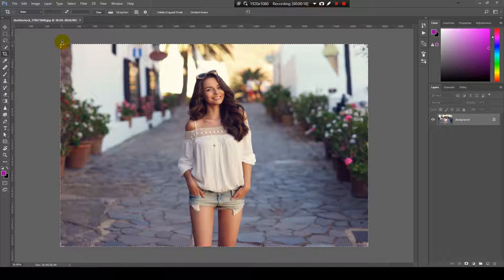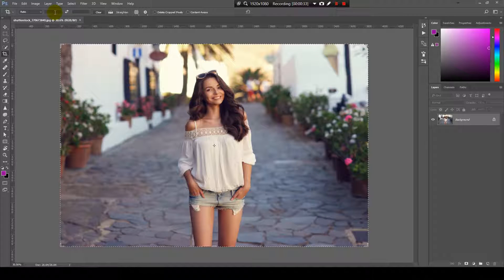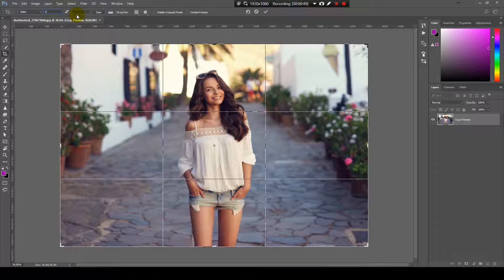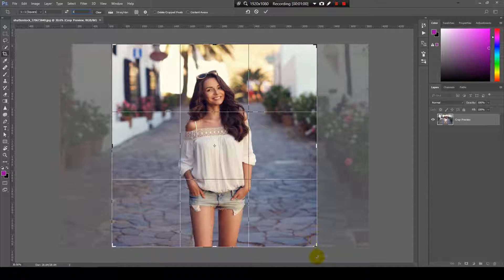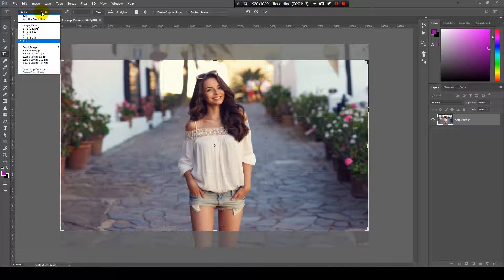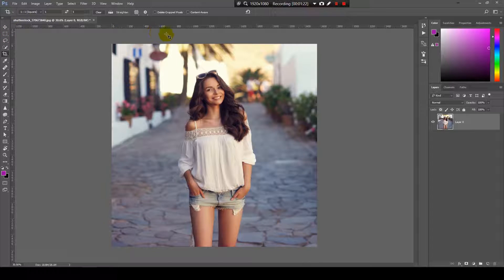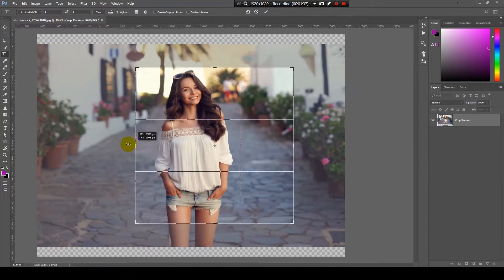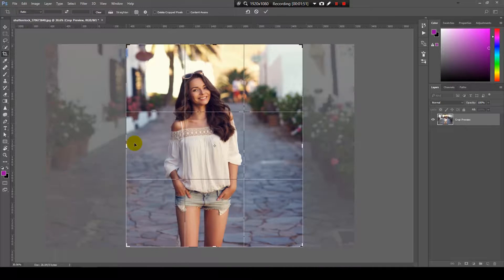How To Crop A Picture In Photoshop - (Photoshop Tutorial)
Today i'm going to show you How To Crop A Picture In Photoshop.

It's an easy tutorial to learn that will teach you how to crop an image.

The steps are pretty simple, you select the Crop tool from the tool bar or press C for shortcut, select the area you want to keep and hit CTRL + Enter to validate the action.